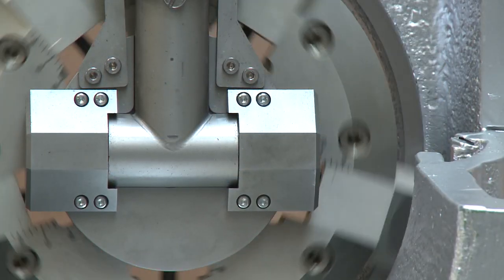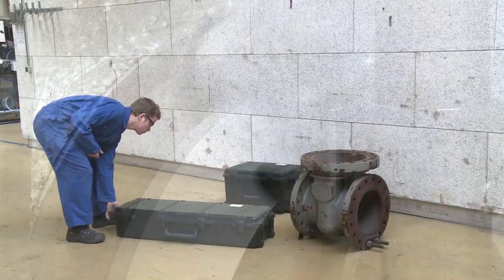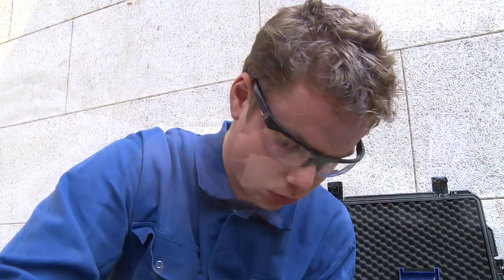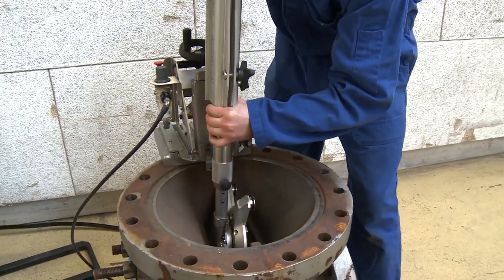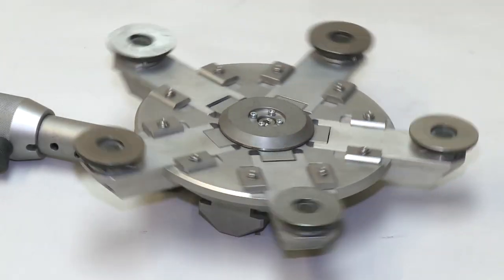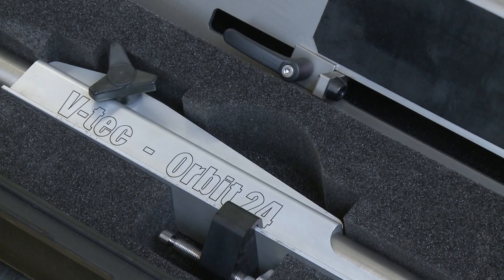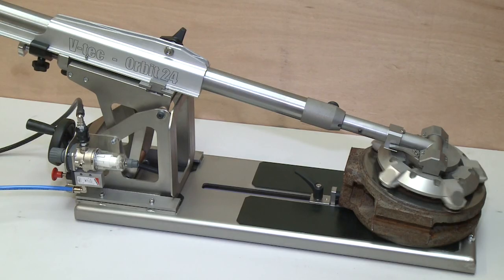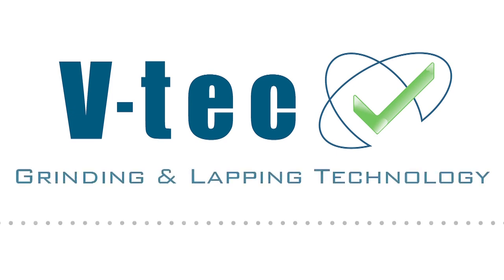Orbit valve grinding and lapping machine.mov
V-Tec Orbit portable grinding and lapping machine for gate-, parallel slide-, check-, globe and safety valves.